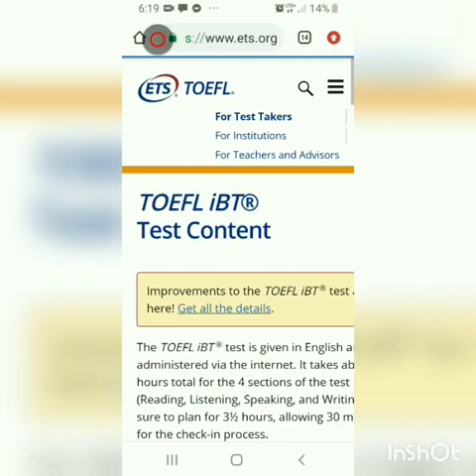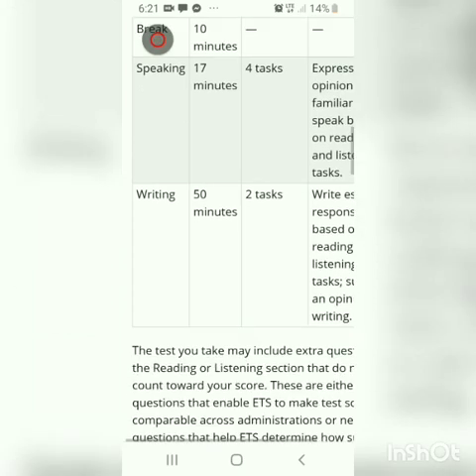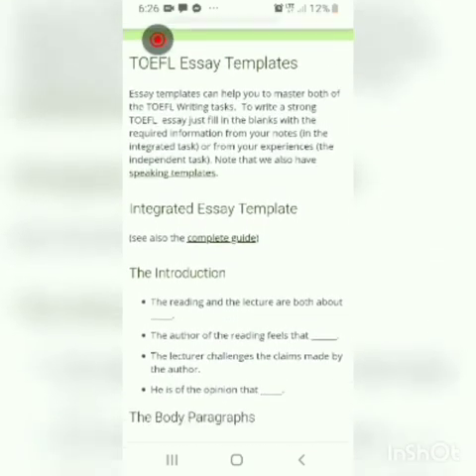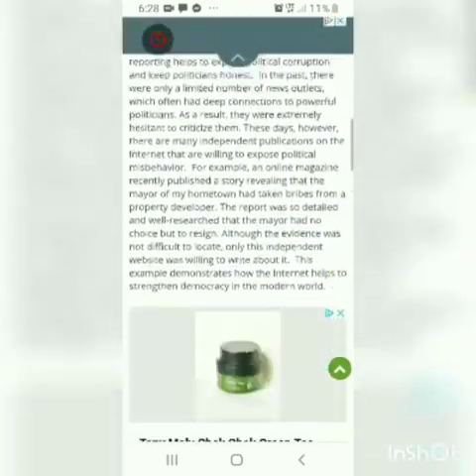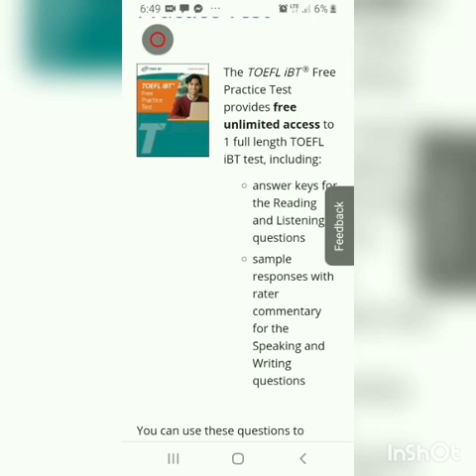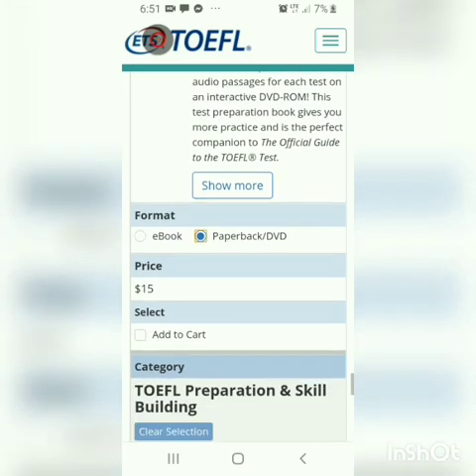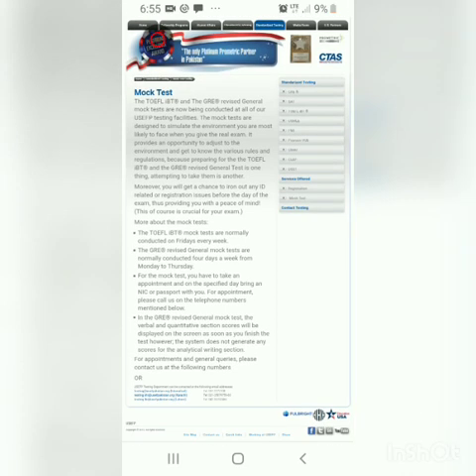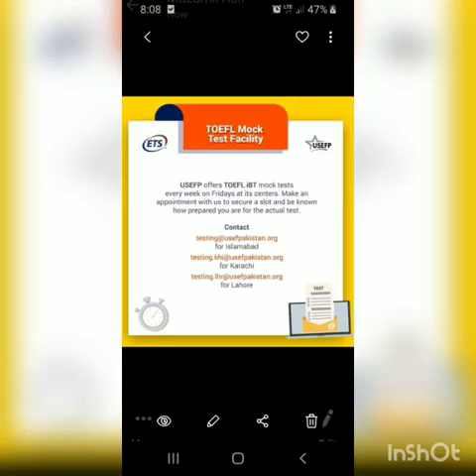How to score 100 + in TOEFL/IBT? toefl toefl ibt ielts study in usa usefp toefl ibt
Trips and Tricks for TOEFL

WELCOME TO MY NOTES

1: Test Pattern

2: TOEFL Templates

3: Take one free sample test
from ETS quick Prep

5: Watch Notefull youtube series especially for Speaking and Writing section

6:  Take Mocks (Reading and Listening Tests)   highly recommended

QUICK PREP TESTS

7:  Register For Mock session at USEFP

2: How to Get Admission in USA ?

3:  Which Test to choose IELTS or TOEFL ?

4: How to score 100+ in TOEFL in less than 30 days ?

5: Is it realistic to get Fully Funded in USA ?

VIDEO DESCRIPTIONS

CALLED USA ADMISSION ASPIRANTS 2019

Follow @syyedajia

toefl/ibt
Music Credits
Musician: @iksonofficial